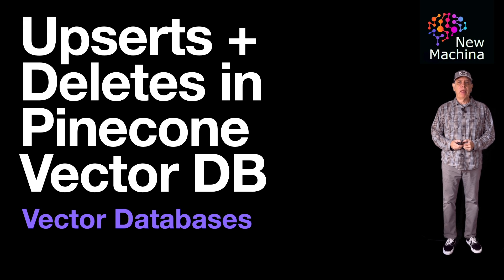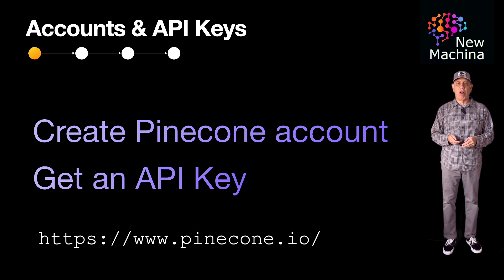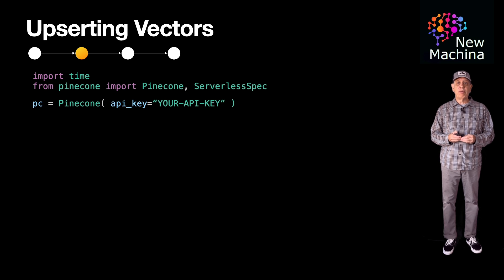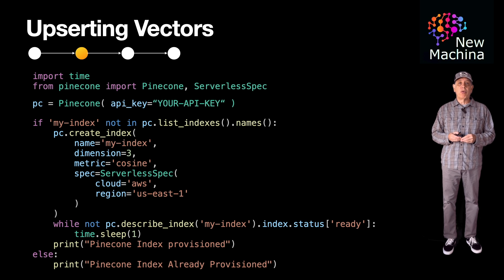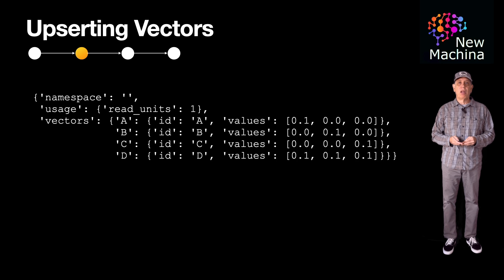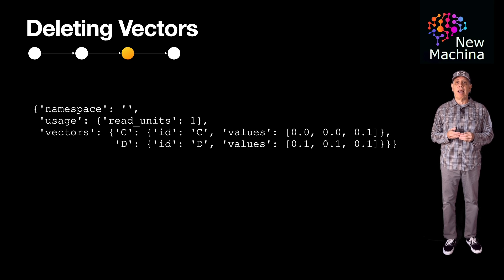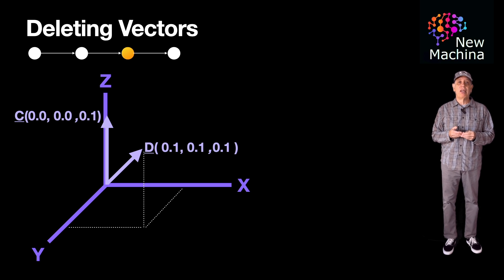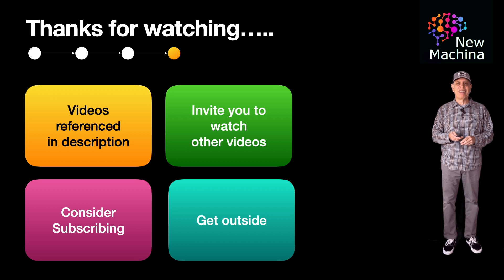Upserts + Deletes in Pinecone Vector DB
📹 VIDEO TITLE  📹

✍️VIDEO DESCRIPTION ✍️
In this video, we provided a high-level introduction to the basic Pinecone Vector Database Upsert and Delete operations using Python. We start with a quick example of creating a Pinecone index. We use this Pinecone index for demonstrating our Upsert and Delete Operations. We also share the Python Upsert and Delete examples. We use Fetch operations to prove out that the upserts and delete operations work correctly.